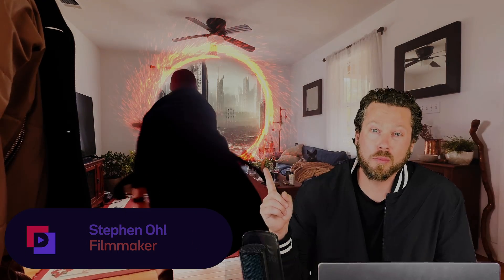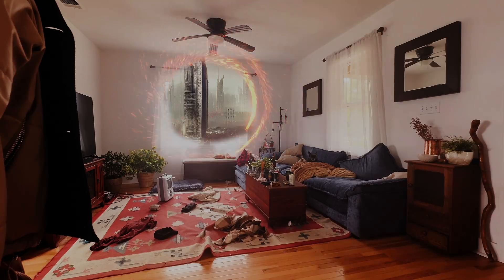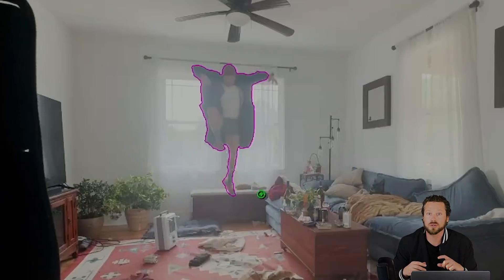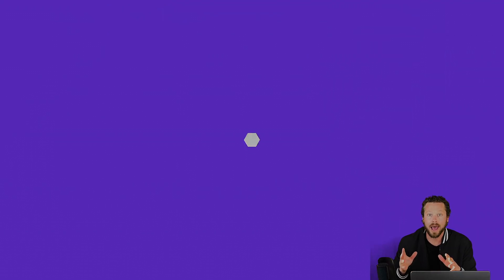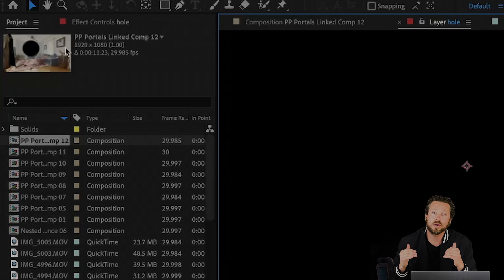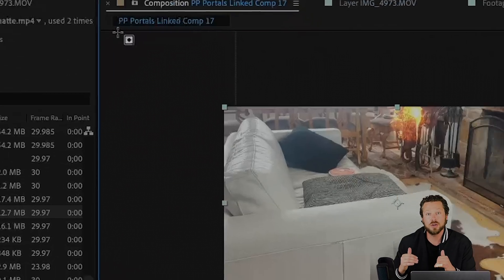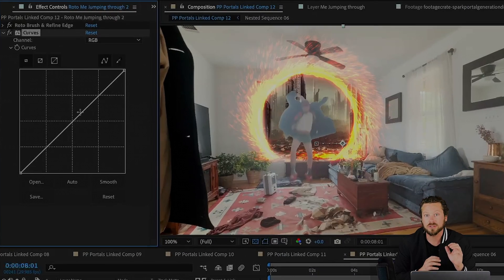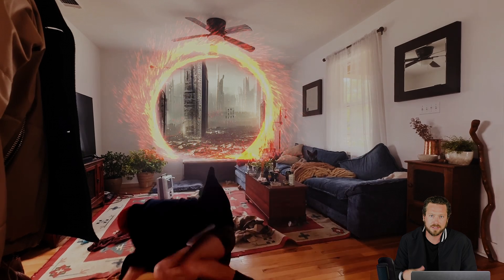Use AI to Make a Portal to Another World in After Effects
DeepMake powers new AI features for After Effects using the latest open source Gen AI models to supercharge video editing and VFX workflows. This video showcases its stable diffusion plugin, which is capable of doing text to image and image to image generation directly in After Effects. Check it out and try it for yourself for free.